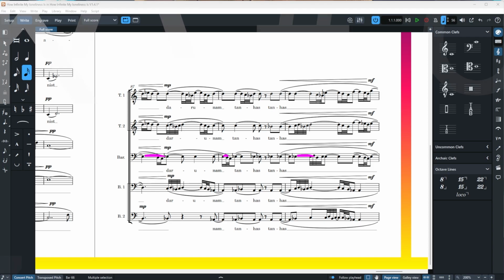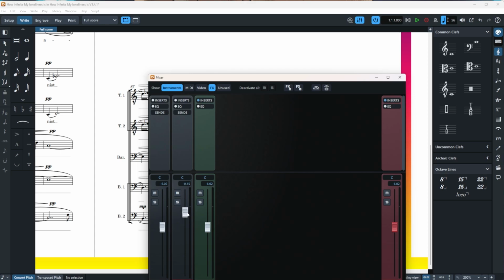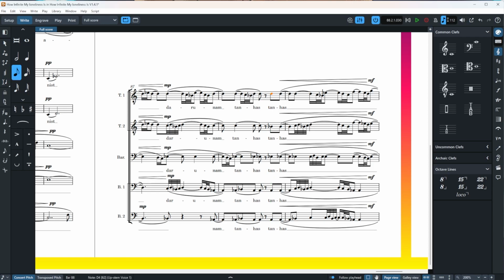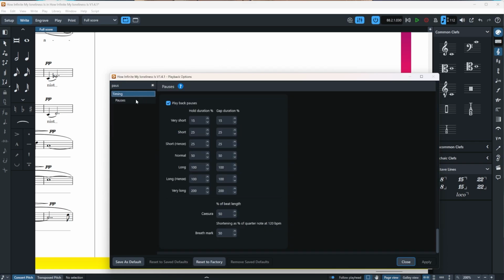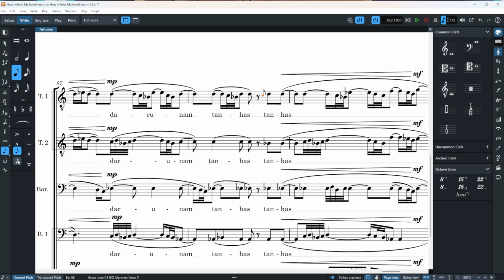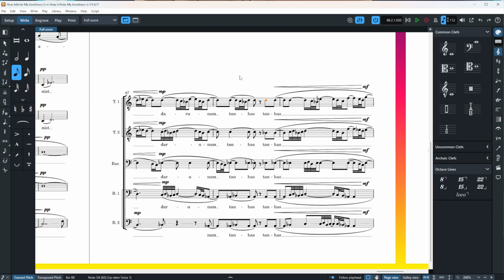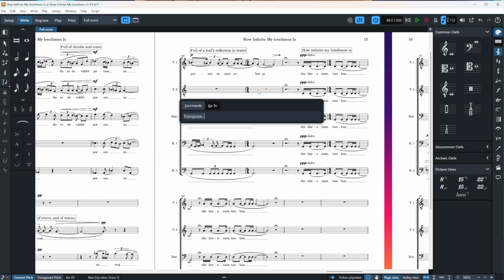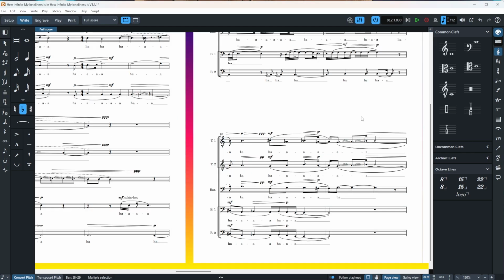STOP Wasting Time in Dorico Pro - Top Tips for Maximum Efficiency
A bunch of tips and tricks to improve your workflow!

Instagram.com/helcehk
homayoon.tv